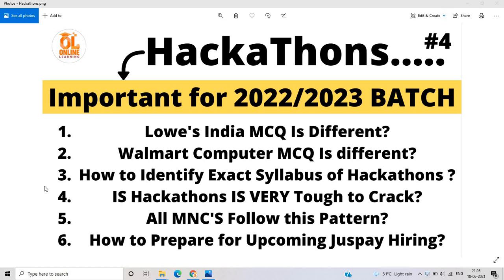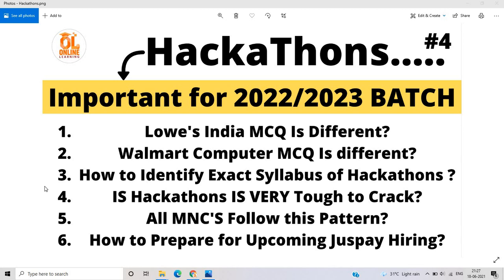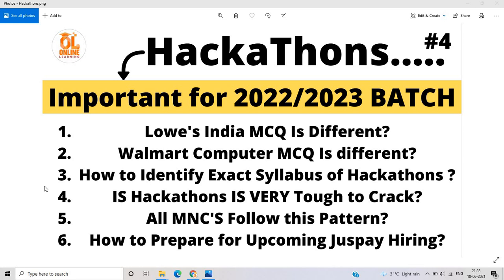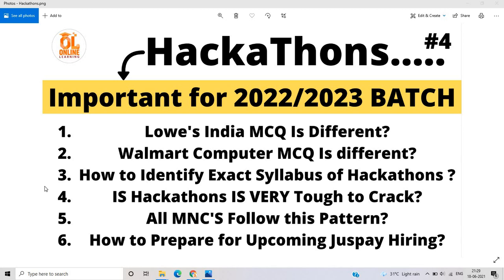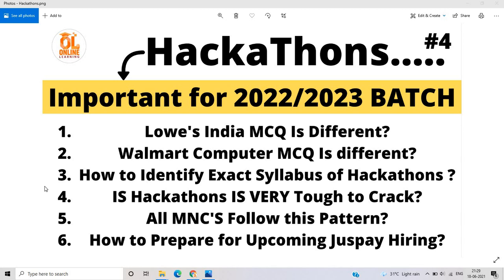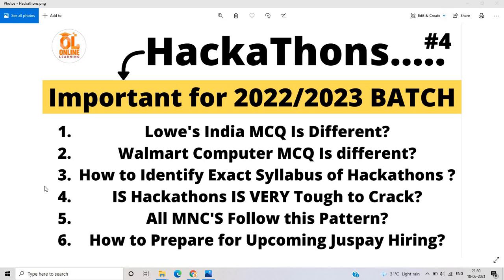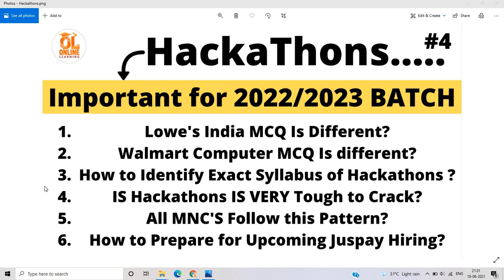Hackathons.... Change the Pattern | All Mnc's Follow | How to Prepare | Related to Juspay Hiring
Hello everyone this is all about for 2022,2023 Batch. This is PART-4 In Which we discussed about Hackathons as we know that Mncs change the pattern of hiring so what to prepare for hackathons.

Online learning
Lokesh bagora
Off-campus drive 2022 batch
How to start placement preparation
Btech jobs 2022
Placement preparation
coding preparation
coding preparation start
how to start coding
hackathons preparation